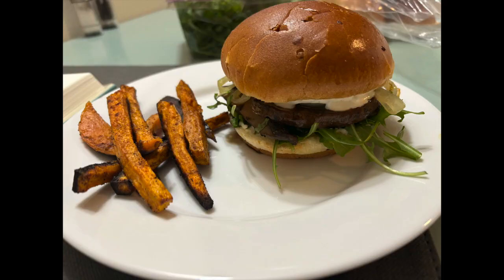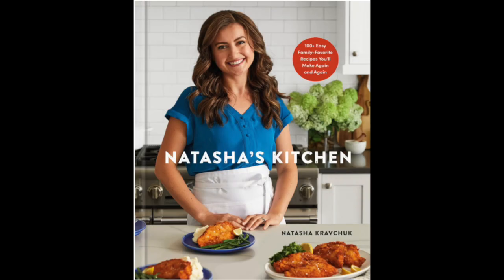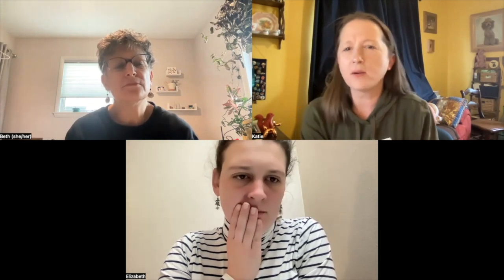Recipe Share | Serving Up Sliders